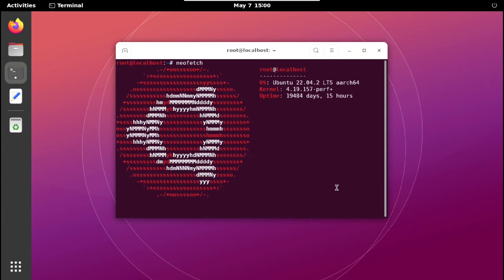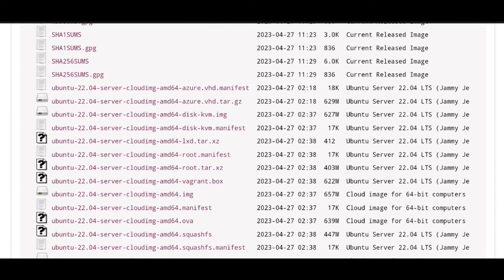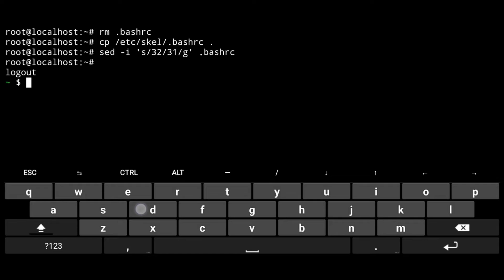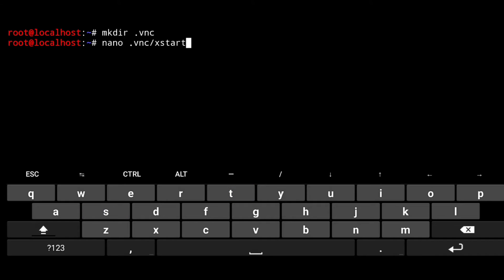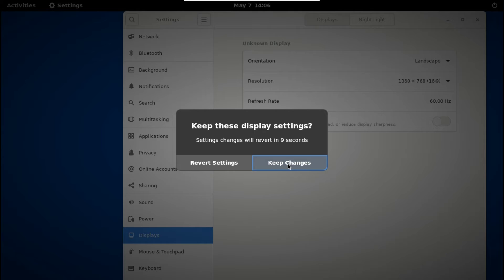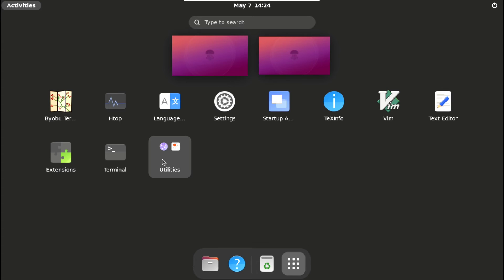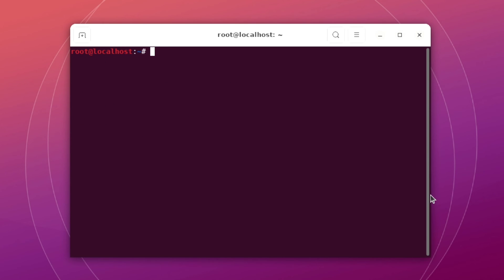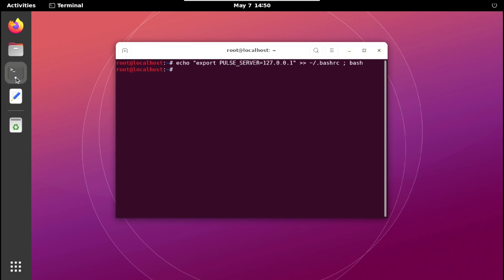Install UBUNTU with GNOME Desktop in Termux (without ROOT) | Ubuntu on Android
Installing Ubuntu 22.04 with GNOME Desktop in Termux without Root.